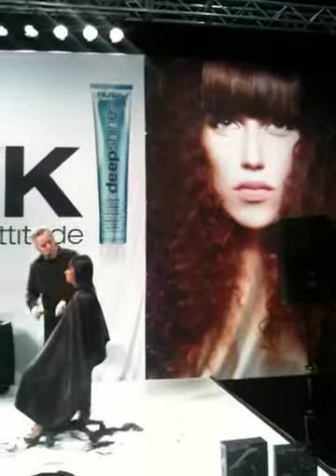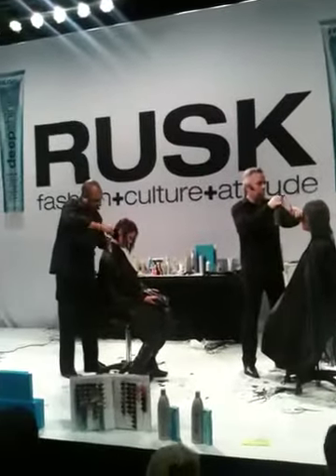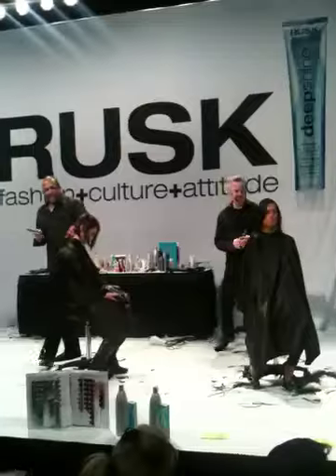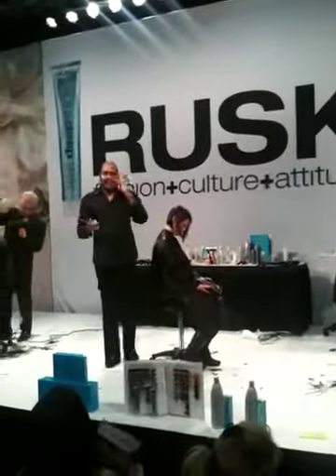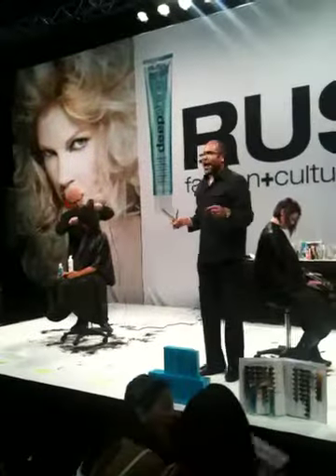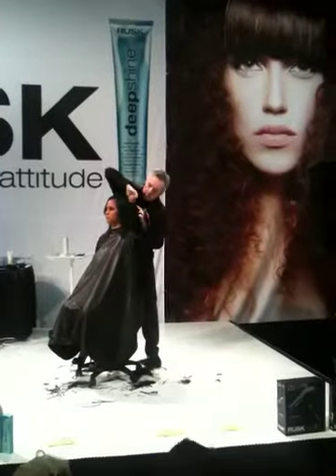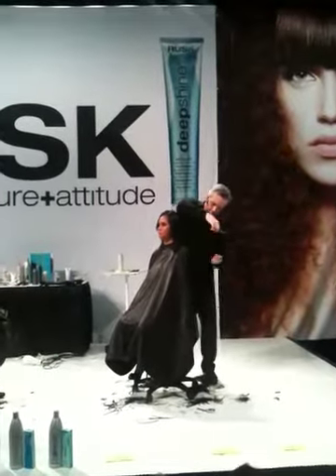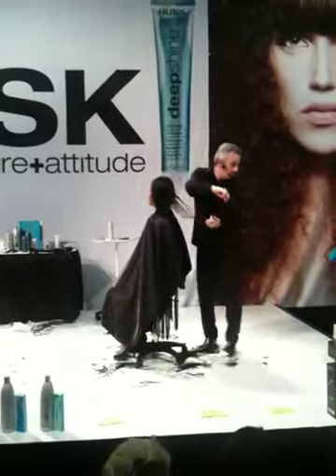Rusk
Orlando International Show June 2010 , Video Clip By Murad Abdelnour.Owesome Hair Show